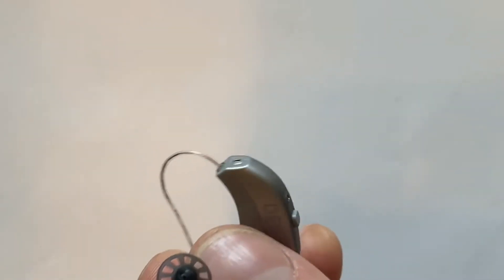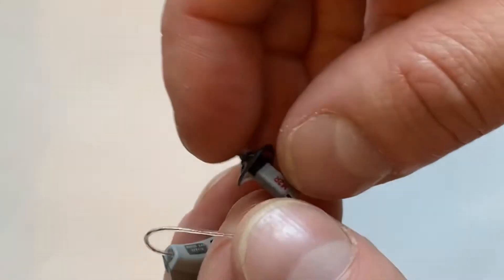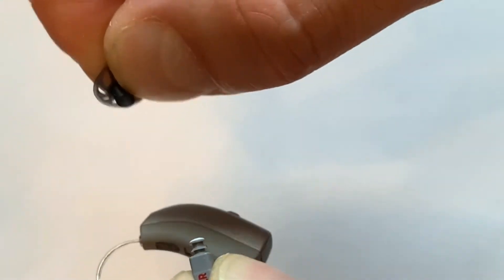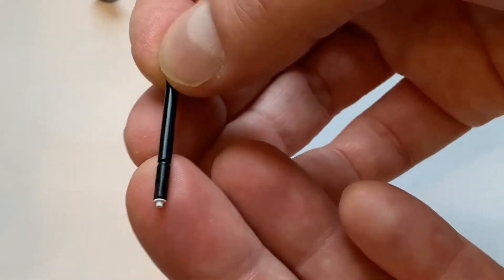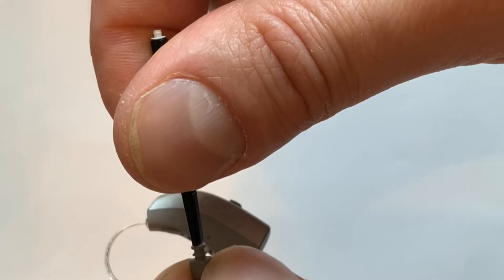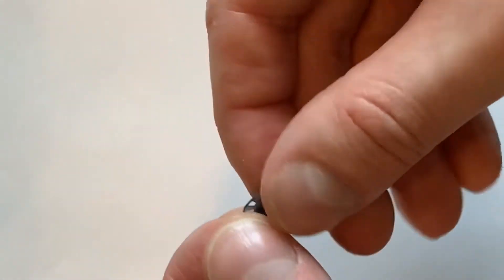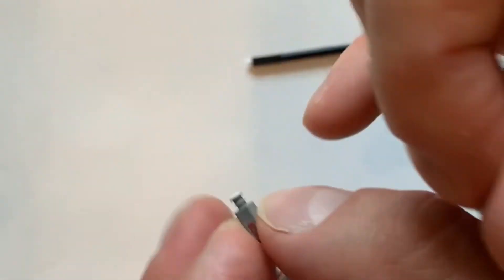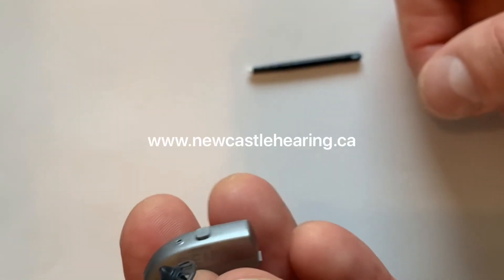How to replace Widex waxguards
Replacement waxguards in a Widex RIC Hearing instrument, including dome removal and repositioning.